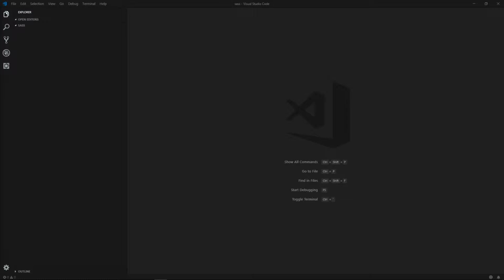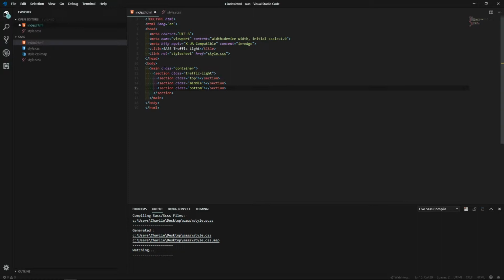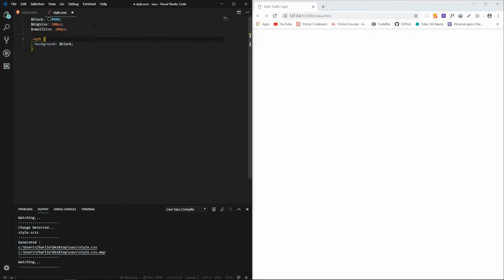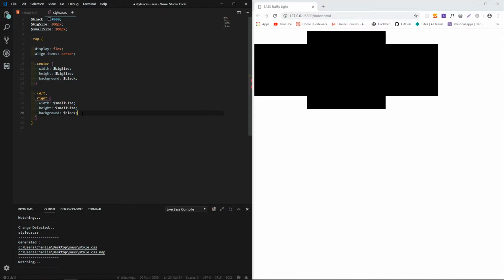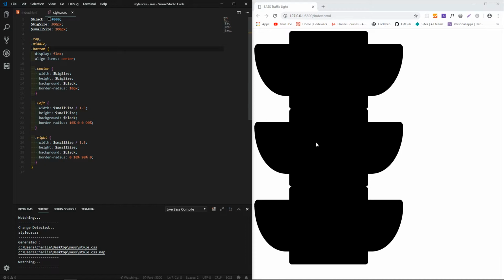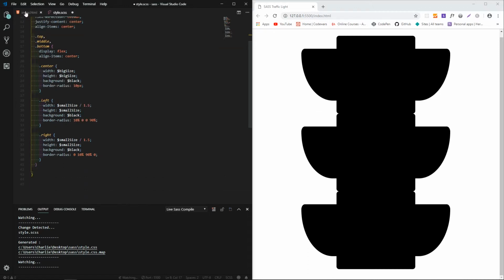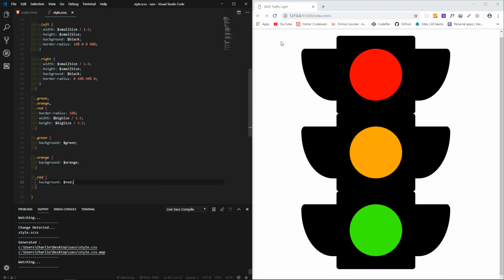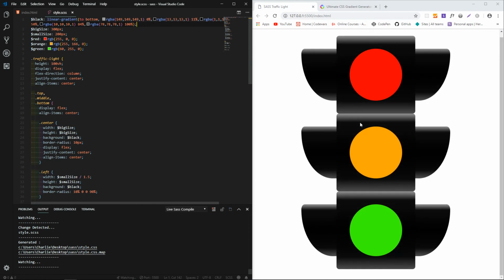How To Build A Traffic Light With SASS (SCSS Tutorial)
Hey guys,

In this tutorial, I'm going to show you how to build a traffic light with nothing but SASS / SCSS. This was part of an online front end developer interview test that I passed through while I was applying for jobs, so I figured it would be useful to you guys.

We'll be using HTML, html5, CSS and CSS flexbox and obviously sass / scss for this tutorial.

Hope you enjoy it! Cheers!